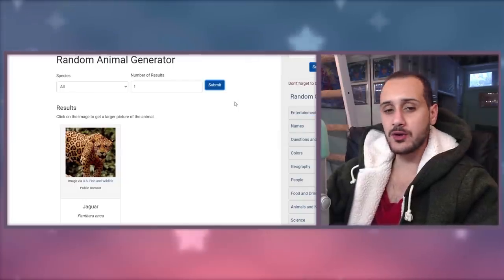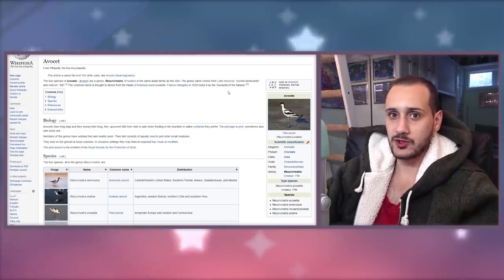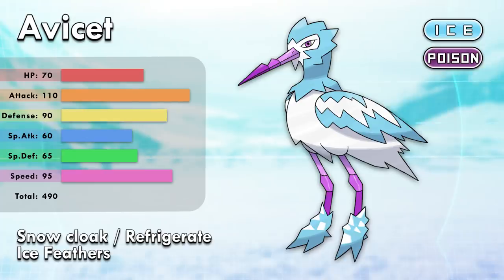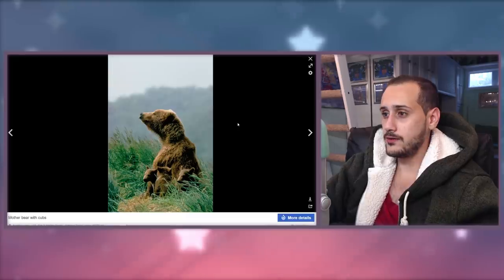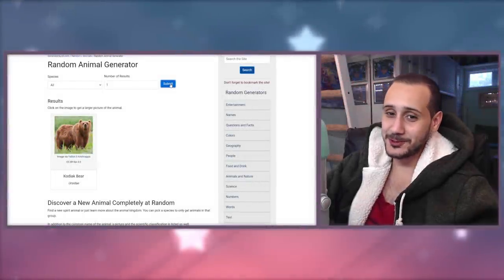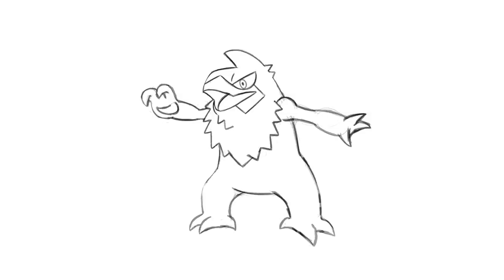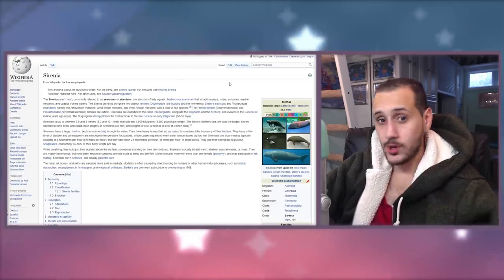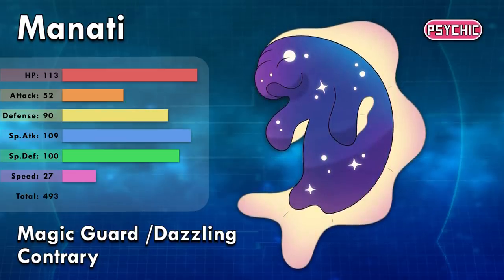Creating Randomly Generated Pokemon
In this video I create new Pokemon/ Fakemon by randomly generating an animal and type.

Awesome Patrons:
Nathan Zadro
NicOlas0202
Wizuko
RICHARD Geoffrey
Thomas Drewry
Shiny Zoroark
Rea Barcelon
Rachael Pracht
Maxwell
Elizabeth Mustain
Dragonlover721
Justin SpielefreakJ
Kenneth Finke
Kinglerval
Michael Alaimo
David Roderick
Joey Ayala
Kaiya
John Barrett
Latesha Merkel
Bird Keeper Toby
Kayla J
The4thGenGamer
Kendall Aureliouz Trampe
Ryan Pommerencke
Abraham Ahumada
Sebrina Shelton
Lucas Akcay

Sebastian Johansen
Matthew Young
Vince Klein
Competitively
Desweet⭐︎
Hilmy Holland
Lumineonlover
Haris Akram

0:00​ Intro
0:47 Avicet
5:14 Clobear
8:28 Beardruid
11:58 Manati